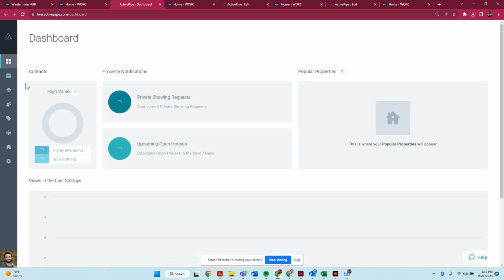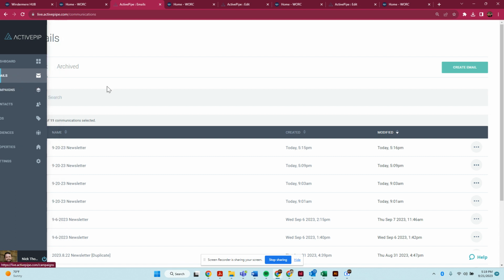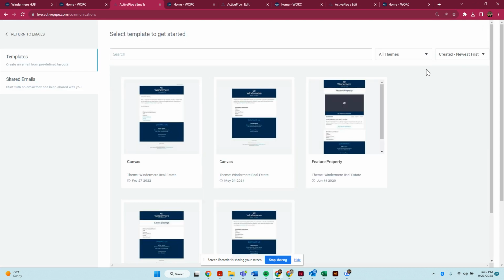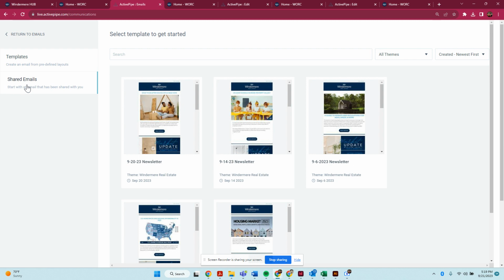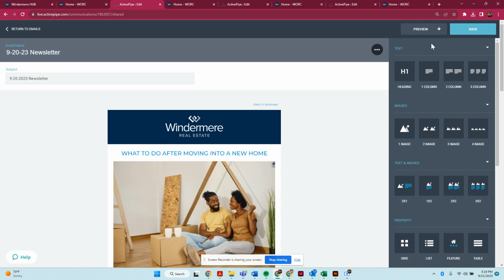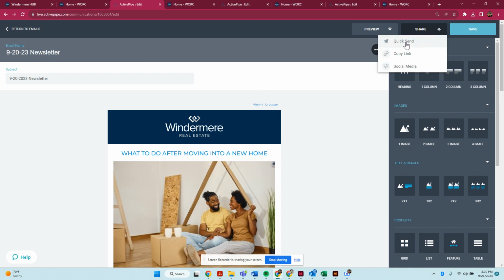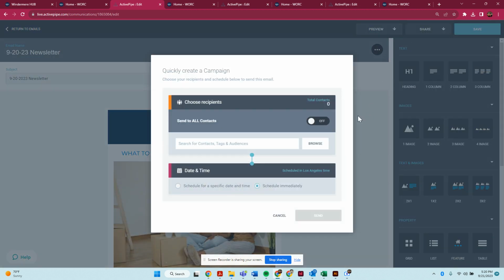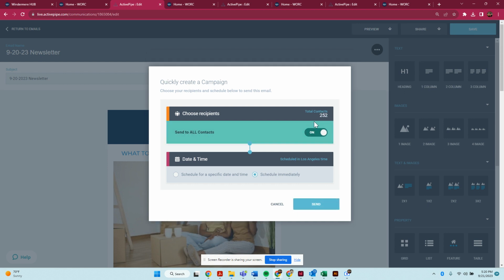Active Pipeline: How To Send out Weekly Newsletter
In this video tutorial, we'll guide you through the process of adding and sharing the weekly newsletter from Active Pipe in the Windermere HUB.